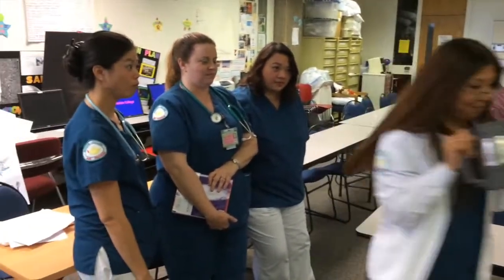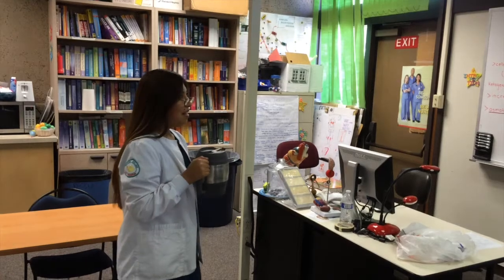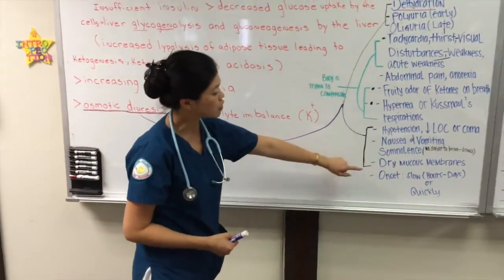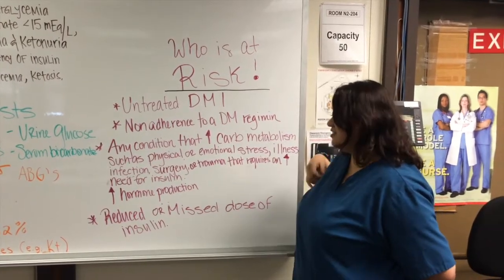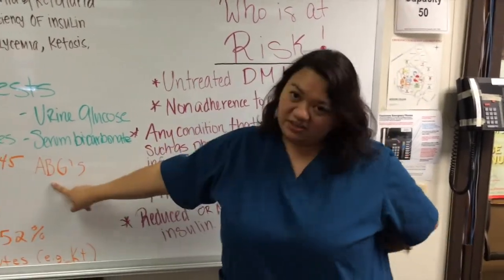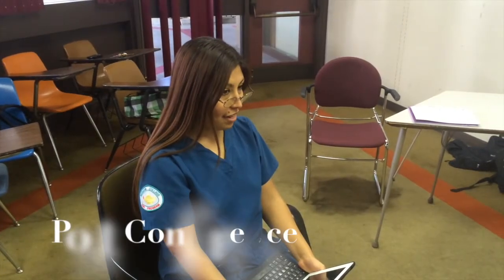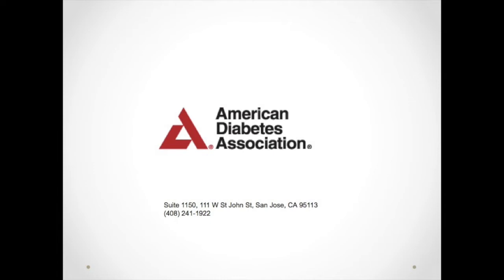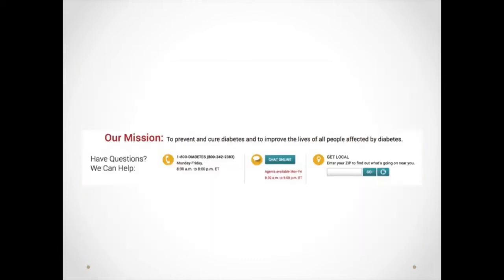Mission College Medsurg